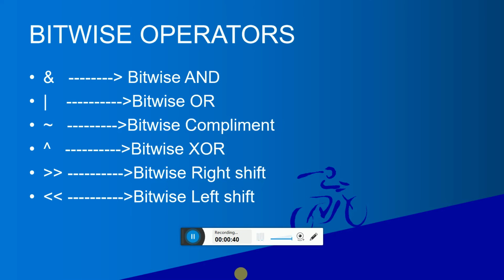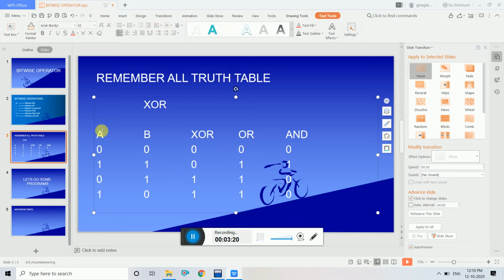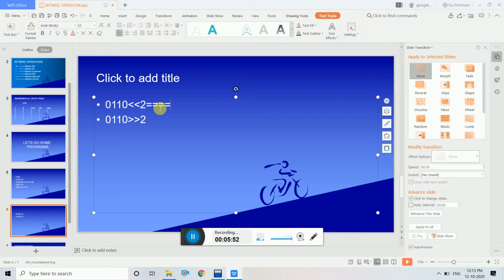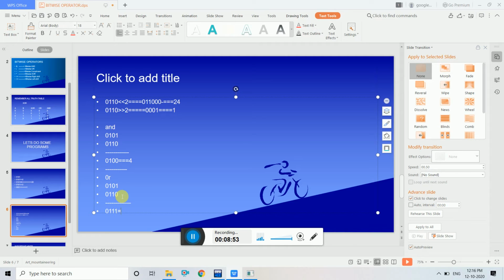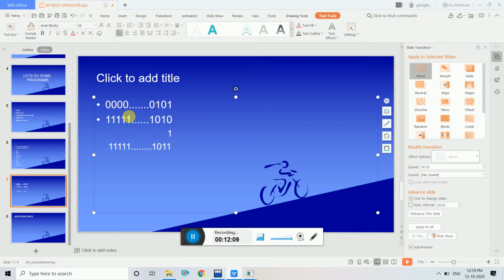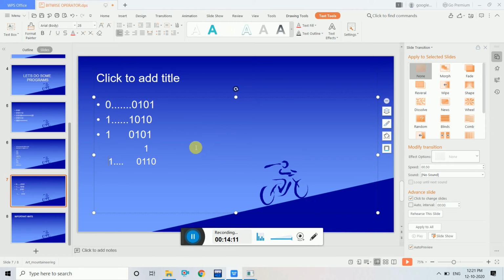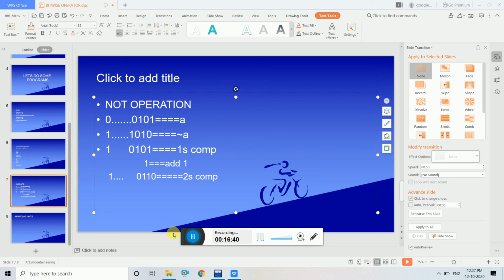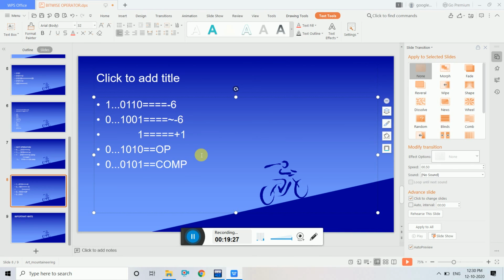Bitwise Operator (Part - 1)